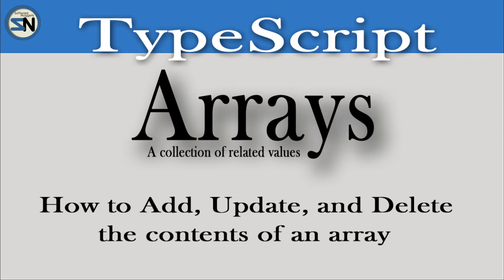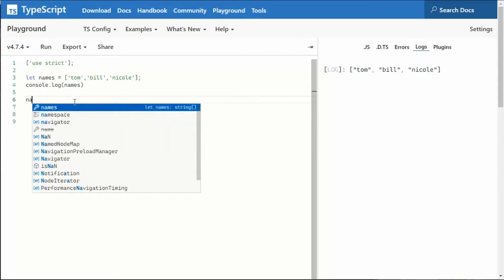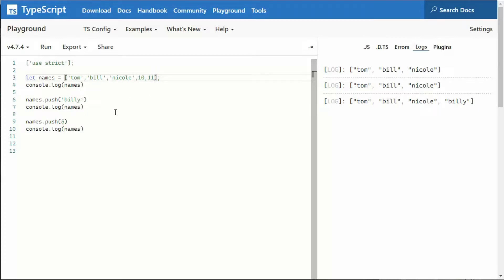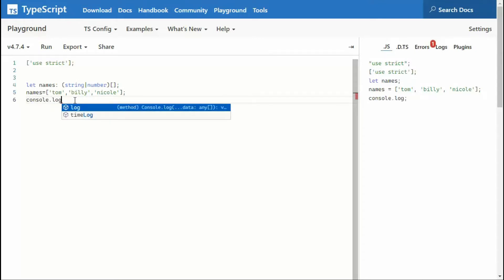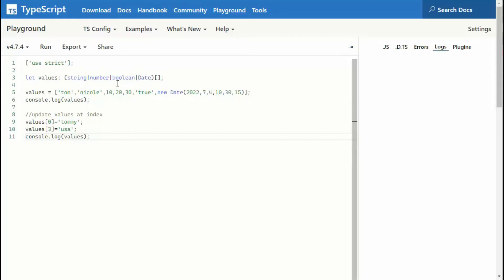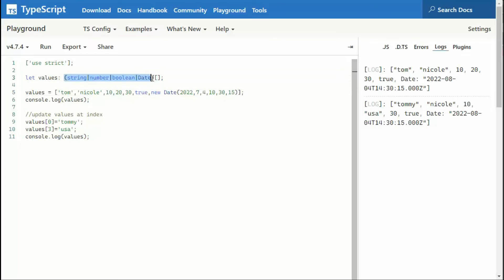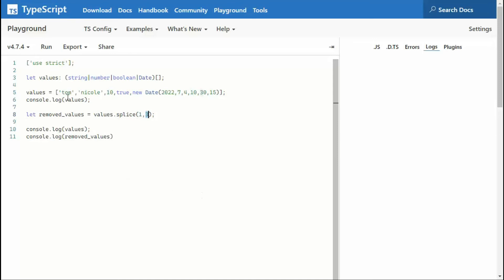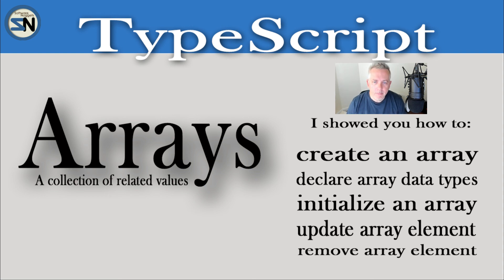05: TypeScript Array Basics: A Quick and Easy Introduction with numerous tips.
05: How to use Single Dimension Arrays in Typescript: Create, Initialize, Add, Update and Remove items.
Master the Fundamentals of TypeScript Interfaces with Our Comprehensive Guide and Expert Tips

How to limit accepted data type into an array.

How to update an array element.

How to remove an array element or elements

How to use the array functions: splice and push.

softwareNuggets, TypescriptArrays, typescripttutorial , arrayfunctionSplice, array function push, array function splice.